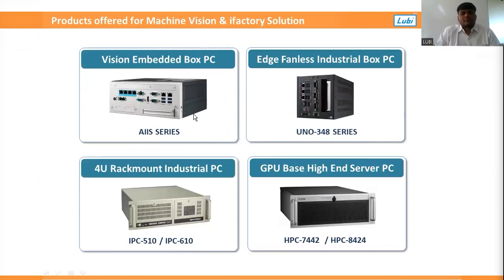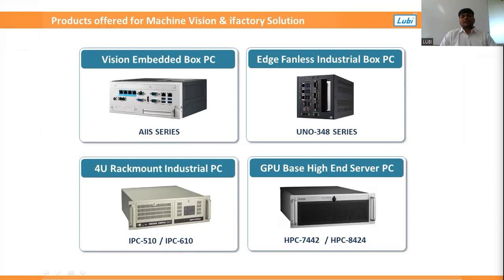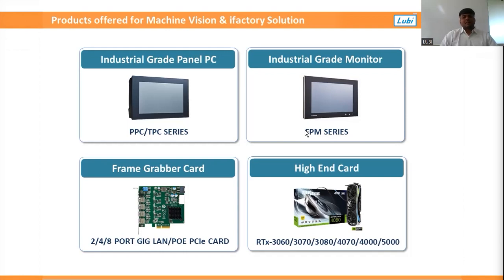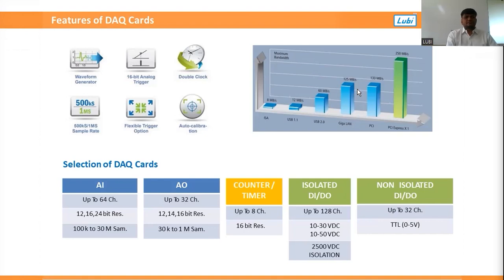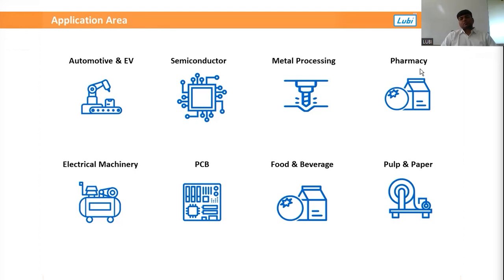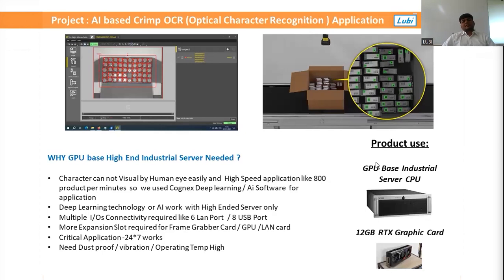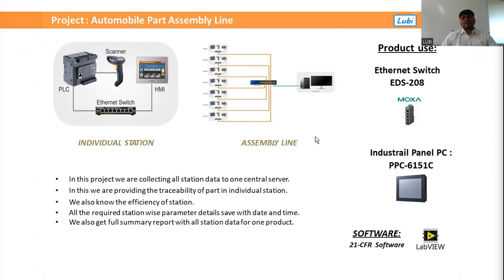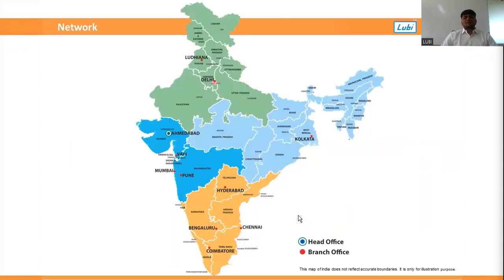Unlock Industrial Growth: Machine Vision & iFactory Computing Solutions | Lubi Electronics | Webinar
Join us at Lubi Electronics as we dive into the transformative world of Industrial Computing & Networking!  Our latest webinar is a treasure trove of insights for anyone involved in the Machine Vision & iFactory sectors.
▶ What You'll Discover:
•  Advantech & Moxa's cutting-edge products.
•  Tailored solutions for specific industry segments.
•  Real success stories that inspire and guide.
•  An interactive Q&A session to address your queries.
▶ Featured Products:
•  Vision & Edge Embedded Box PCs
•  High-End Server PCs & Industrial Monitors
•  Data Acquisition Cards & Software
▶ Deep Dive into Data Acquisition:
Learn how DAQ systems capture the essence of physical phenomena through sensors and software, leading to smarter industrial applications.
▶ Application Areas:
From Automotive & EV to Food & Beverage, our solutions span a wide range of industries, ensuring you stay ahead in the industrial game.
▶ Real-World Applications:
Witness our technology in action with projects like AI-based OCR and Automobile Part Assembly Lines.
▶ Industry solutions:
Automotive | Railways | Transportation | Networking | IT Hubs - Elevate your industry with Lubi's cutting-edge solutions.